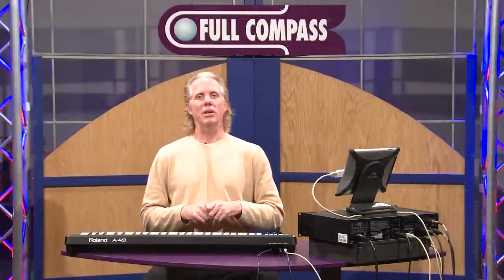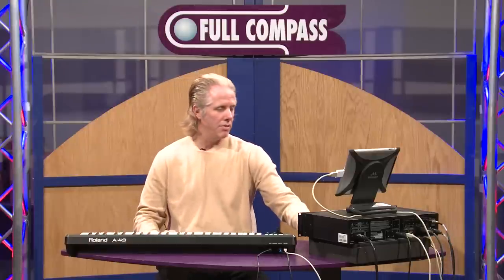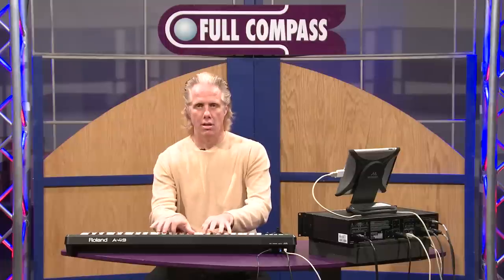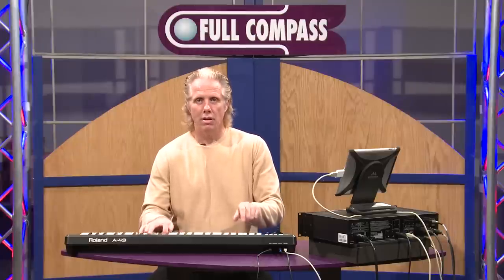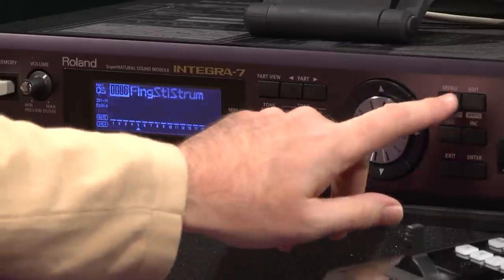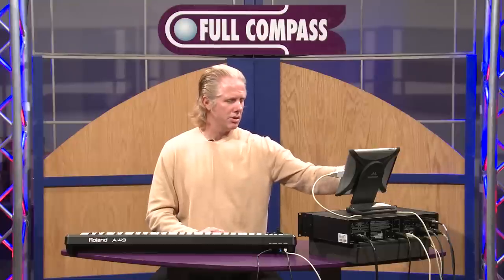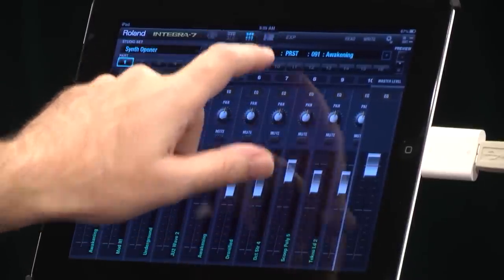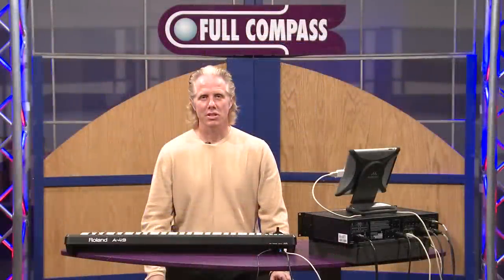Roland INTEGRA 7 SuperNatural Sound Module Overview | Full Compass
With the development of SuperNATURAL sound and Behavior Modeling technology, Roland has blurred the boundary between acoustic and electronic instruments.  Built upon these core technologies, the INTEGRA-7 gives musicians a gold mine of the latest SuperNATURAL sounds in a fast-access, fully stocked 16-part module.  The powerhouse rack comprises a "greatest hits" collection of sounds from Roland's flagship keyboards and V-Drums modules, plus a coveted lineup from the legacy SRX library.  It also introduces a technology called Motional Surround, a 17-part ambience engine that lets you graphically control the distance and position of each part within 360-degree sound field.  With the immense power of the INTEGRA-7, you can create amazingly realistic and detailed orchestral arrangements, immersive, spatial sounds, and beyond.